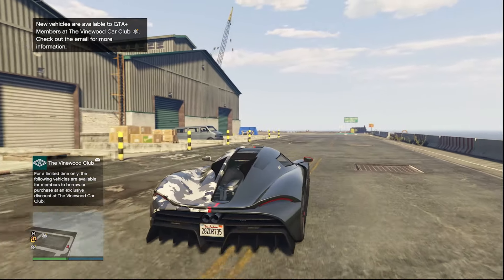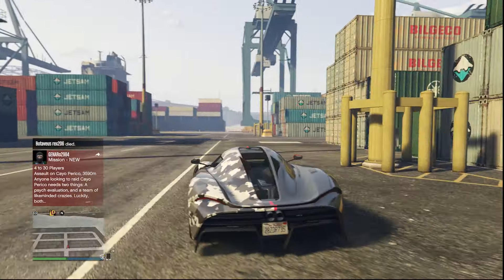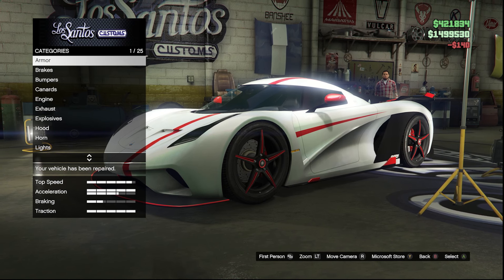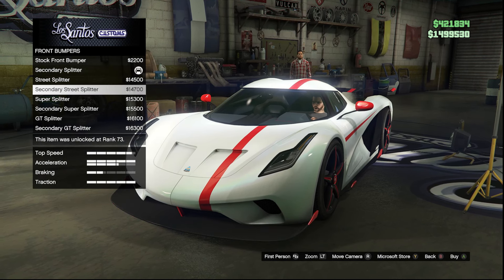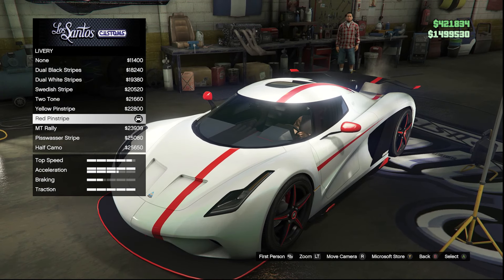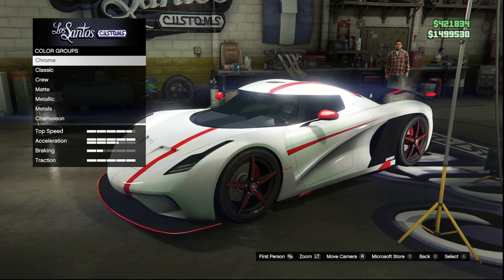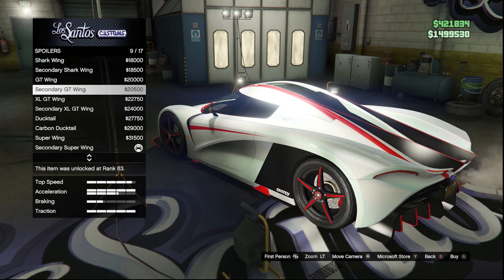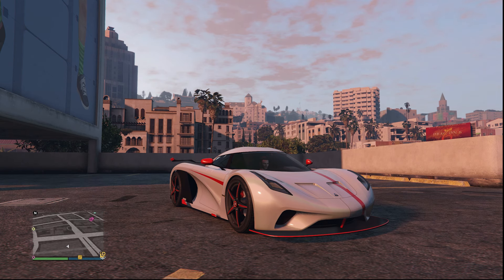The Best FREE Super Car In GTA Online (Entity MT - 150 MPH!)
The Entity MT is this months free vehicle for GTA + and its one of the fastest cars in the entire game!

^USE CODE CHARD^
YUPPPPPP